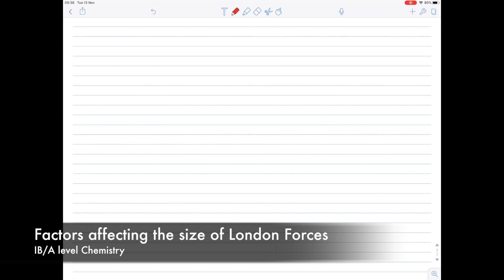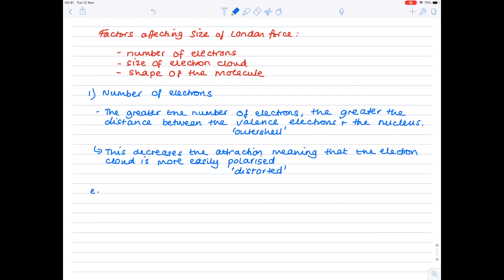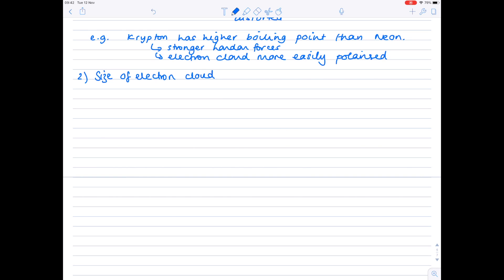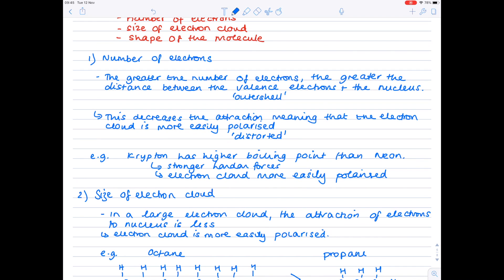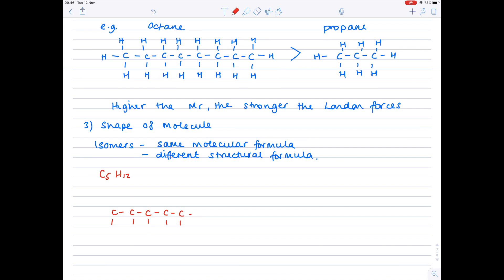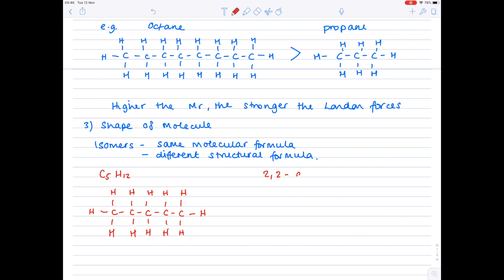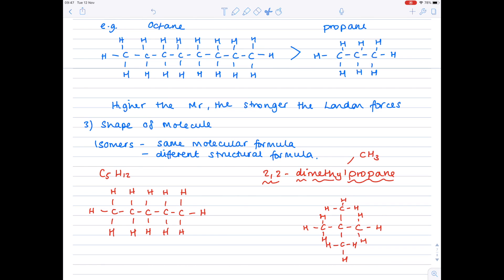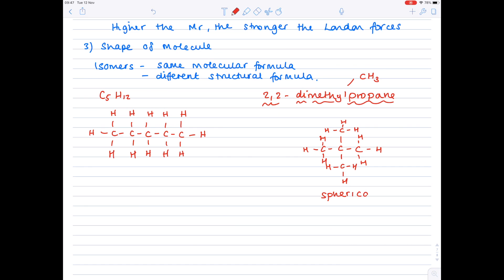Factors Affecting the Size of London Forces | A LEVEL & IB CHEMISTRY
Hazel talks through the intermolecular forces topic of chemistry, focussing in on London Forces. The factors affecting the strength of London Forces is also discussed including the size of the electron cloud, the surface area of the molecule and the Mr of the compound. Key terms such as isomers are also mentioned.